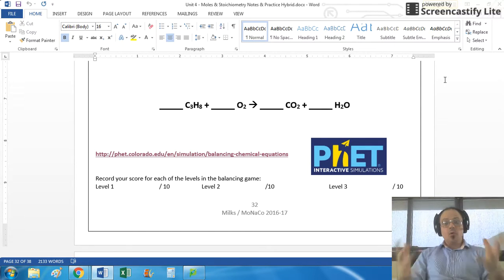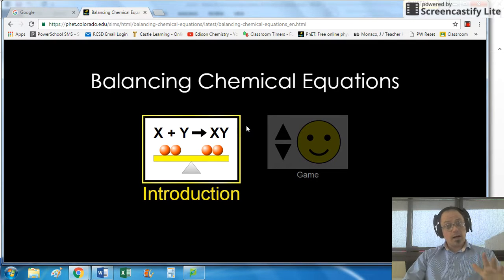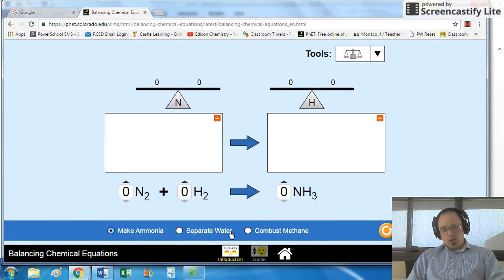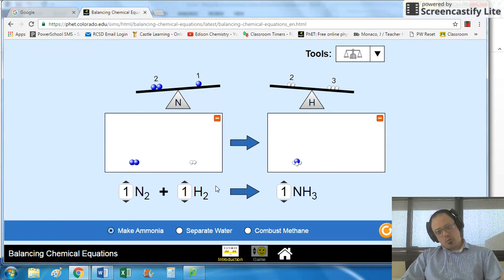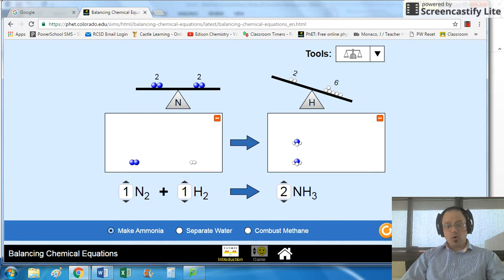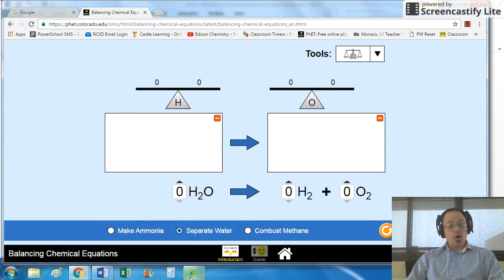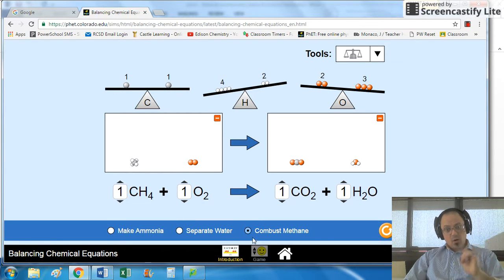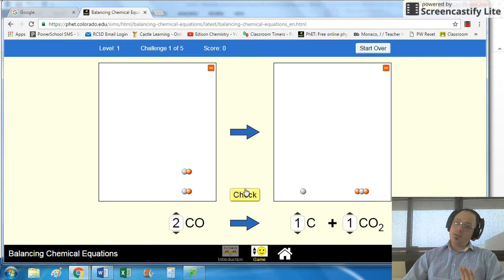Balancing Equations Simulation Helper